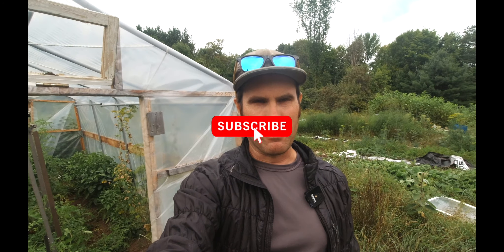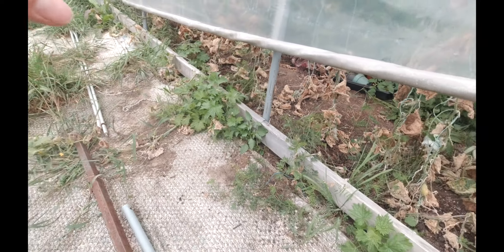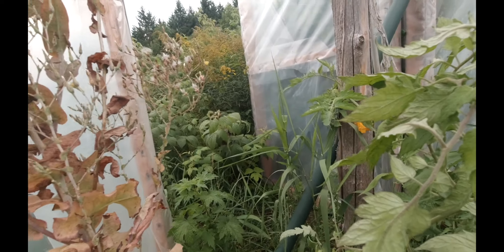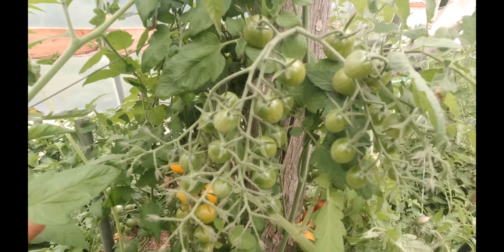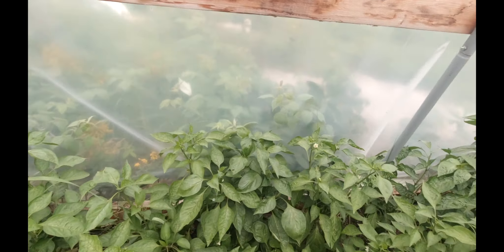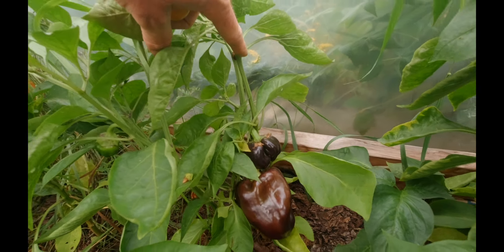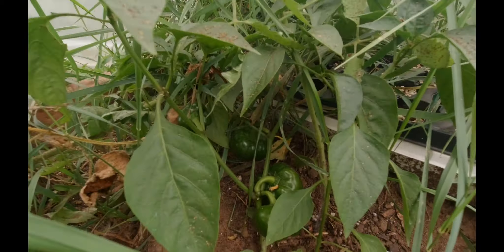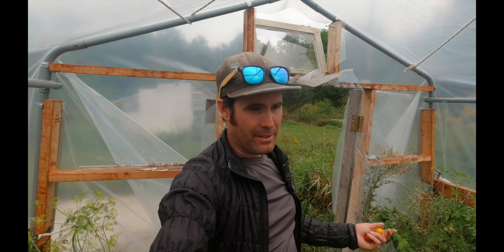Carport greenhouse Update September/// The tomatoes have gone wild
If you are looking for dehydrators, juicers or anything health related check out Upaya Naturals.

2 foot agro grow light
4 foot agro grow light

12 volt Temp Control for greenhouse